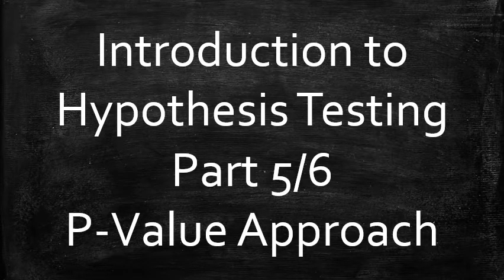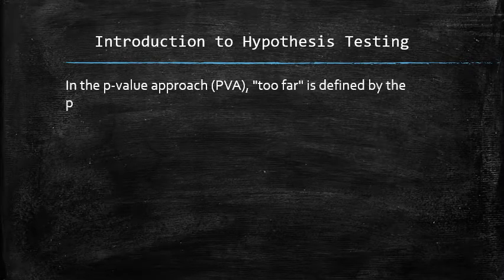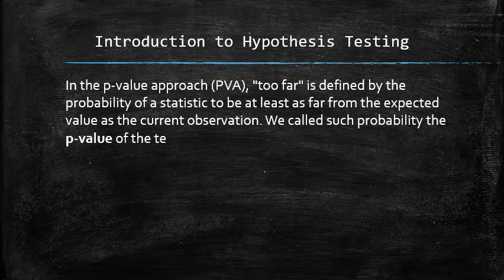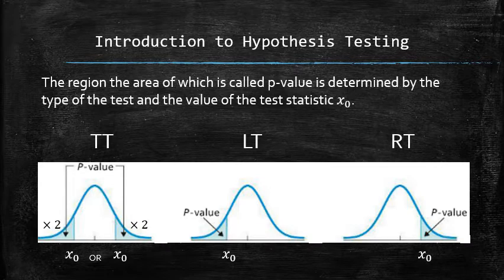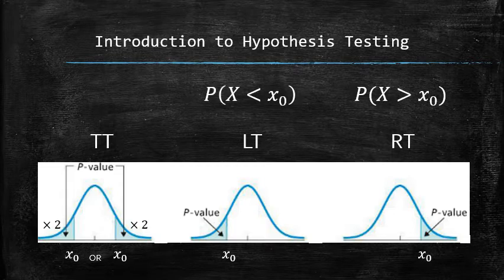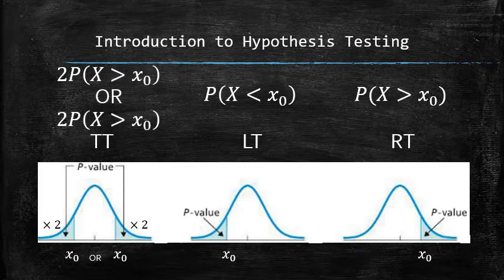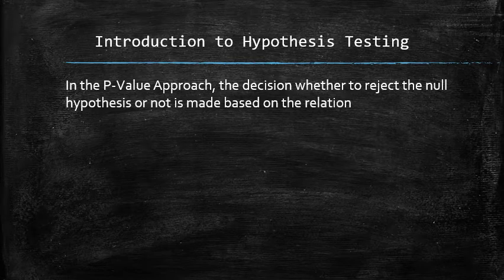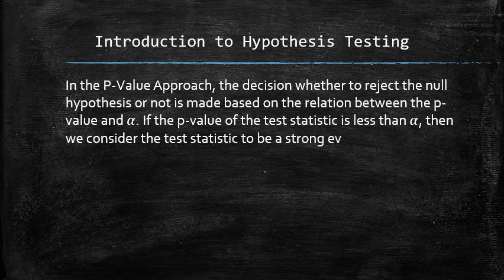Introduction to Hypothesis Testing: P-Value Approach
In this video, Id discuss the critical value approach to determine when a test statistic is too far from its expected value defined by the null hypothesis.